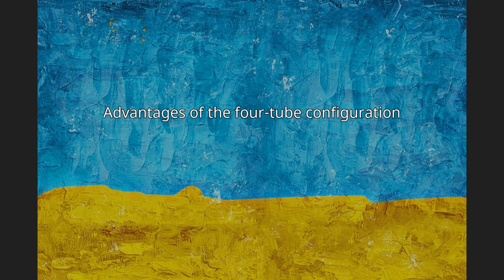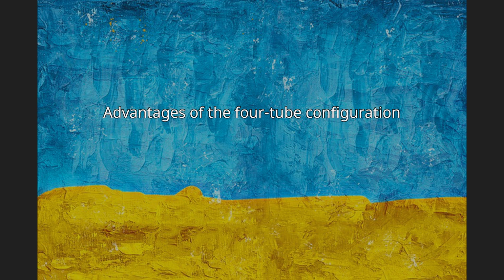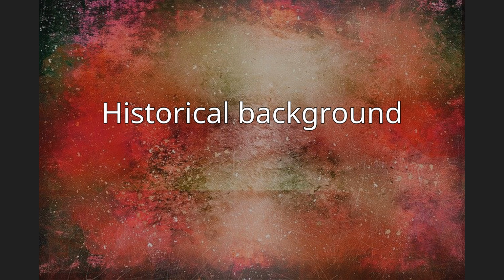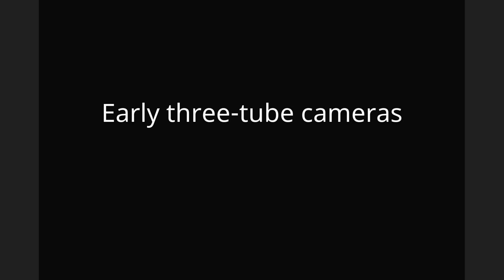Four-tube television camera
The four-tube television camera,  intended for color television studio use, was first developed by RCA in the early 1960s.: 96    In this camera, in addition to the usual complement of three tubes for the red, green and blue images, a fourth tube was included to provide luminance (black and white) detail of a scene.    With such a camera, a sharp black and white picture was always assured, as it was not necessary to combine signals from the three colour tubes to provide the luminance detail.
In the early days of colour television (from the mid 1950s to the early 1960s) studio cameras were heavy and hot-running because of the vacuum tube (thermionic valve) circuitry that they contained, in addition to three large image orthicon pick-up tubes.
With these cameras there was always a tendency for the three coloured images to drift out of registration, over time, giving a consequential loss of picture sharpness.
In 1962, in order to address these stability problems, RCA announced their prototype four-tube camera.   The aims of the designers of the camera were, firstly, to produce a camera that was more tolerant to mis-registration and, secondly, to achieve a lighter camera by using smaller vidicon tubes to replace some of the large heavy IO tubes.   The camera had an image orthicon tube for the luminance channel and three vidicon tubes for the colour channels.  In addition, the camera was fully transistorized, apart from the four pick-up tubes.   The camera went into full production in 1963 and sales of several hundred of the model were achieved over the next few years.
In the mid 1960s, following RCA’s lead, other versions of the 4-tube cameras were produced (see below for details).    In many cases, advantage was taken of a newly available pick-up tube (the Plumbicon).   This new tube allowed cameras to be smaller and lighter than before.
However, by the end of the decade, 4-tube cameras had fallen out of favour with most manufactures and customers.  The picture quality and stability of pictures from 3-tube cameras had improved markedly, thanks to solid state circuitry, improvements in the Plumbicon tubes and the use of picture enhancement techniques.    In addition, 3-tube cameras were smaller, lighter and cheaper than the 4-tube versions.   By the early 1970s, only a very few manufacturers still made cameras using the 4-tube format.